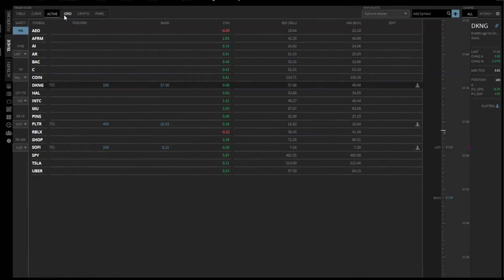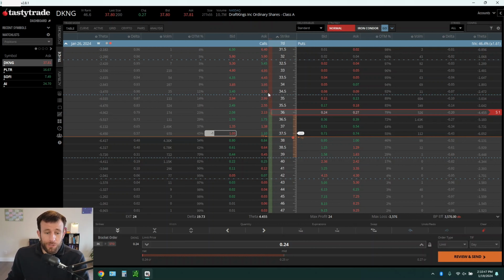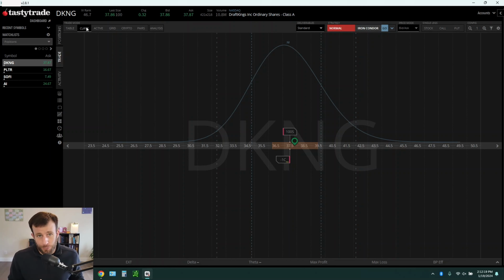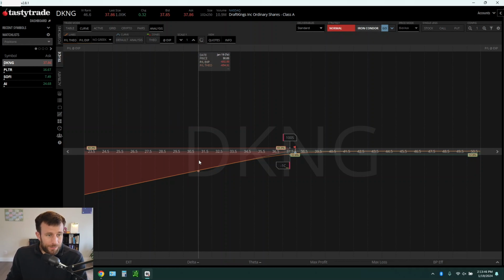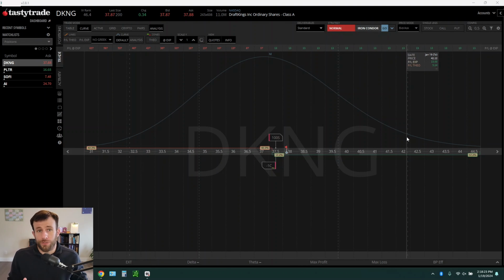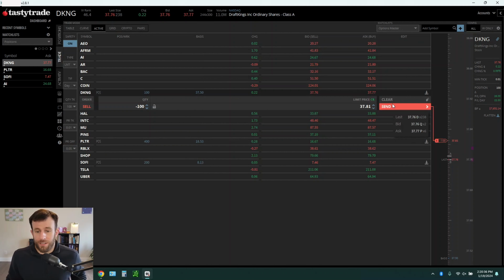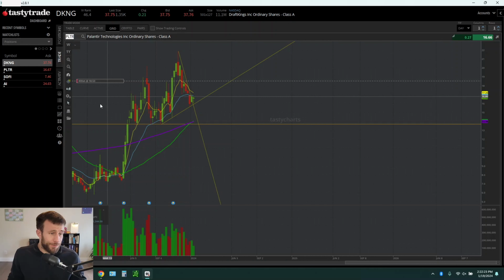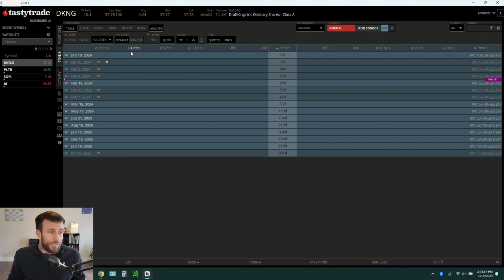Gain An Advantage Using Trade Mode in TastyTrade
🚀 Ready to take your trading skills to the next level? Join me in this in-depth exploration of the Trade Tab on the Tastytrade platform – your gateway to precision and profitability!

🔍 In this tutorial, we'll break down the key components of the Trade Tab, including the Table Tab, Curve Tab, Active Tab, Crypto Tab, and Pair Tab. Get ready to unlock the full potential of your trading experience.

📈 Table Tab:
Explore the Table Tab's wealth of information, from real-time market data to your current positions. Learn how to customize and interpret the data for a comprehensive view of your trades.

🔄 Curve Tab:
Dive into the Curve Tab, a dynamic tool for visualizing risk and reward. Discover how to use the Analyze button to simulate various scenarios, allowing you to make informed decisions and optimize your strategy.

📊 Active Tab:
Uncover the Active Tab's features for monitoring and managing your open positions. From rolling options to adjusting trades, this tab is your go-to for real-time decision-making.

💹 Crypto Tab:
Delve into the Crypto Tab and understand how Tastytrade integrates cryptocurrency trading seamlessly into the platform.

🔄 Pair Tab:
Learn how to use the Pair Tab to analyze and execute pairs trades. Whether you're new to pairs trading or a seasoned pro, this tab provides the tools you need for strategic decision-making.

📊 Curve Tab Analyze Button:
Experience the power of the Analyze button in the Curve Tab. Witness how this feature allows you to model potential outcomes, analyze risks, and refine your strategy for maximum effectiveness.

🌐 Whether you're a seasoned trader or just starting, this tutorial has something for everyone. Master the Trade Tab, elevate your trading game, and gain the confidence to navigate the markets with precision.